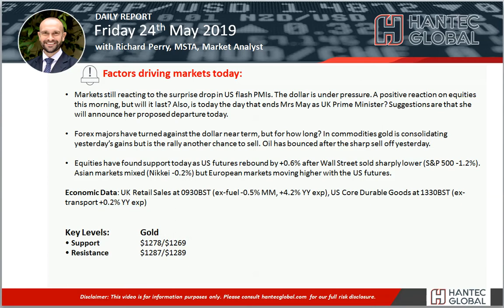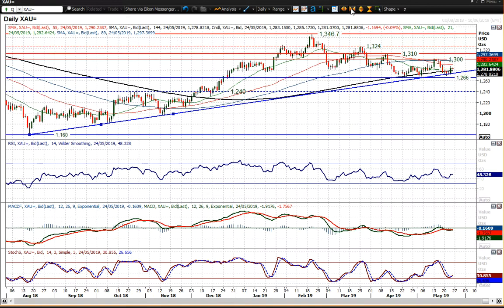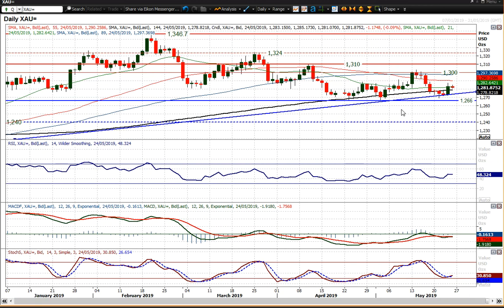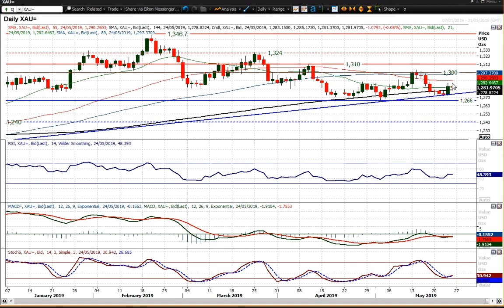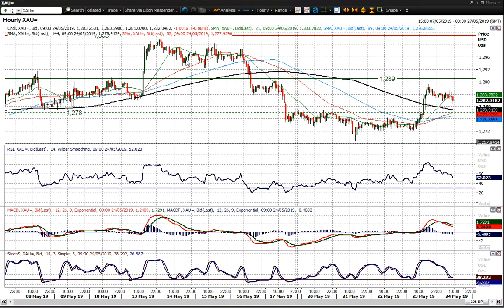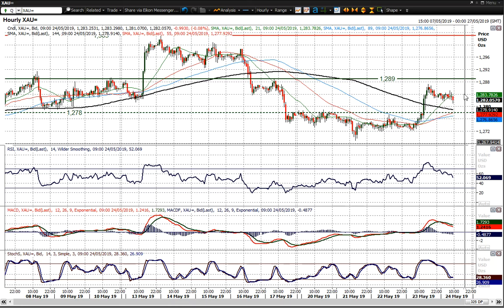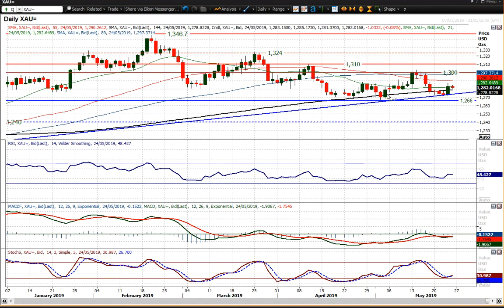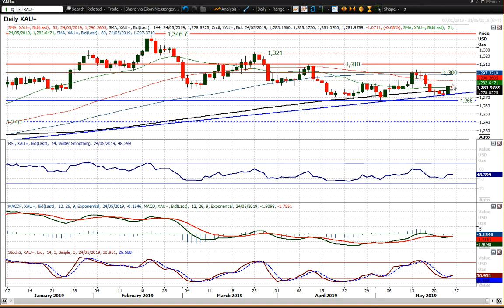Gold Technical Analysis - Hantec Markets 24/05/2019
Can gold maintain the recovery momenutm?